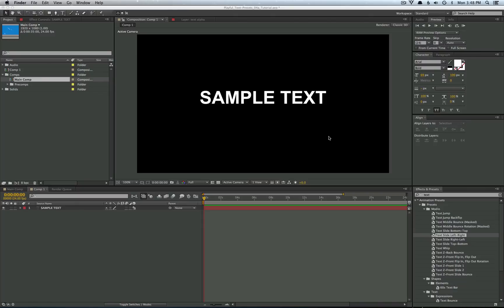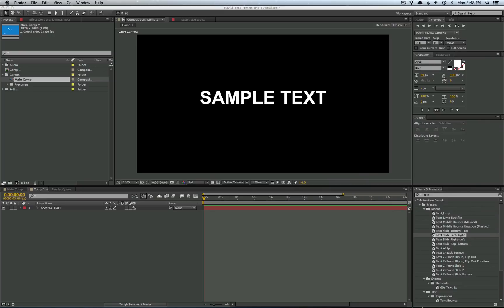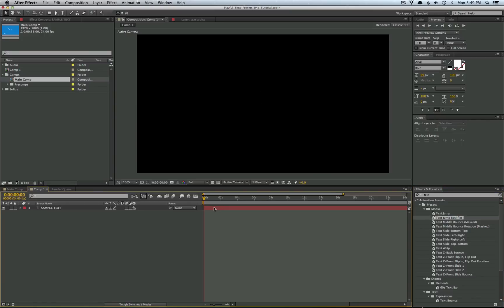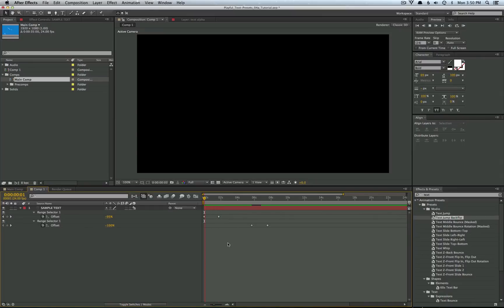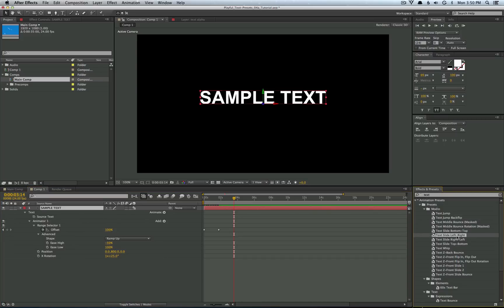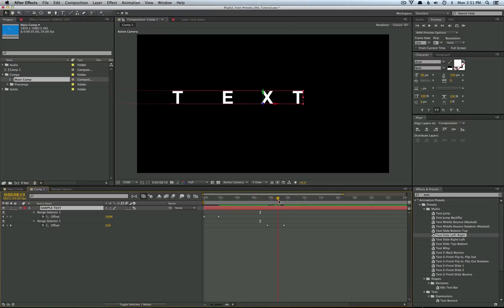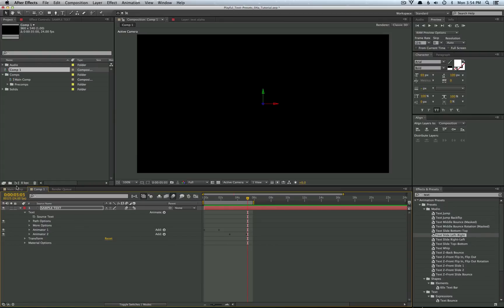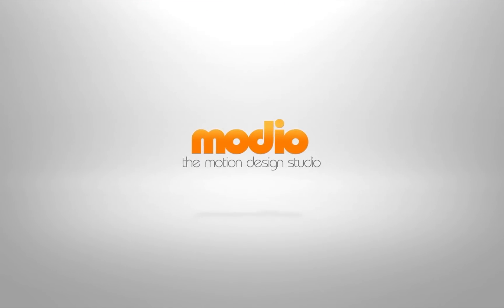After Effects Tutorial: Getting Started w/ Text Animation Presets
Topics Covered:
• How to Install Presets
• How to Apply Presets
• How to Mix and Match Presets
• How to Save Your Own Presets